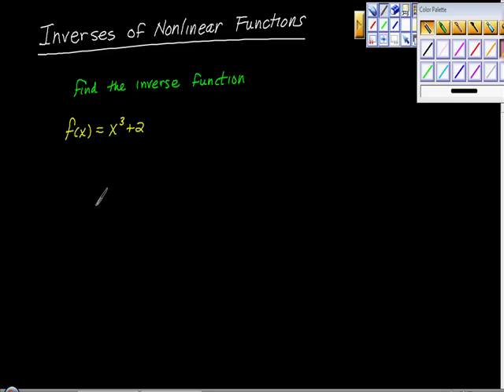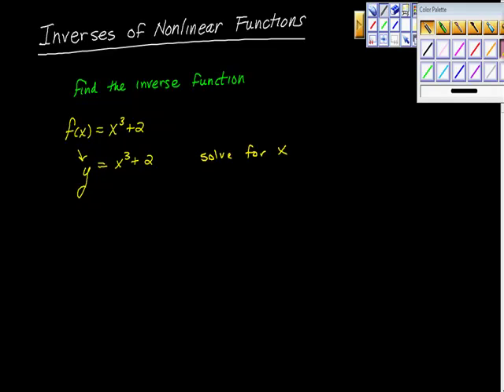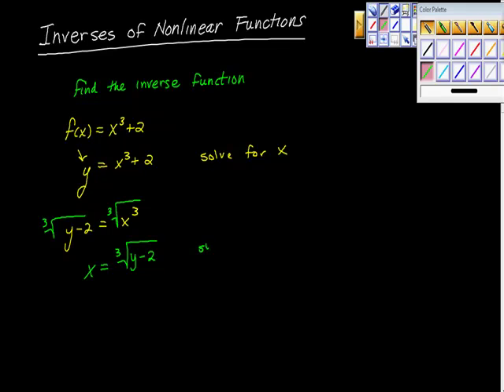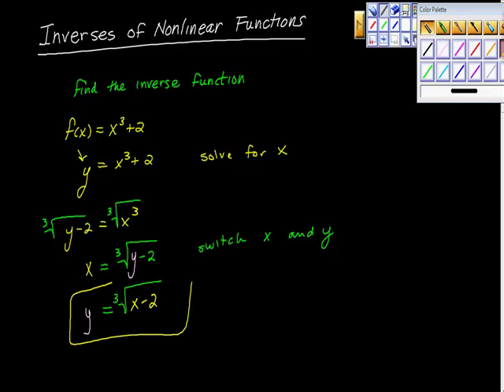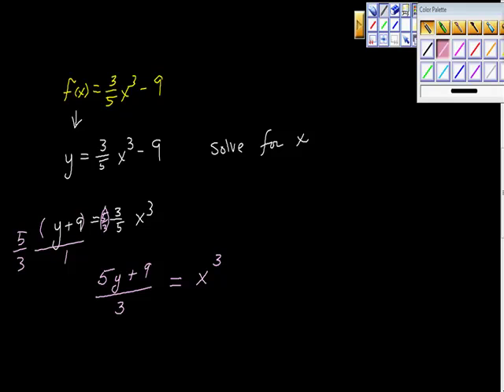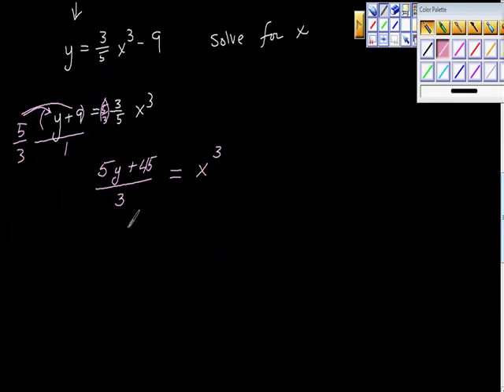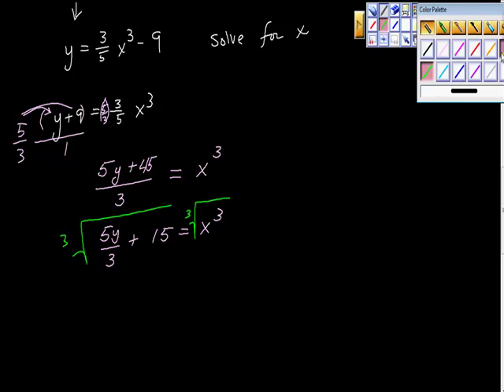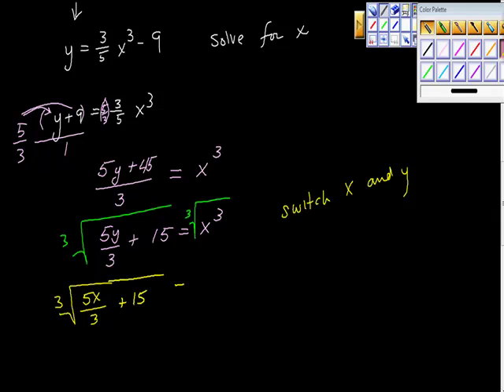Nonlinear Functions Inverses algebra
A tutorial on finding the inverse of a non-linear function.  step by step instructions.